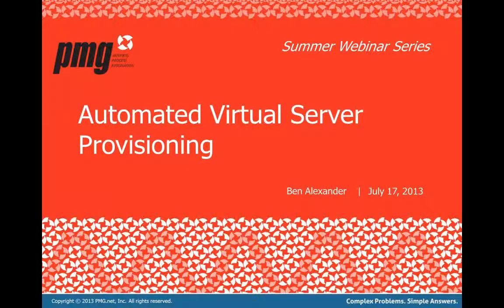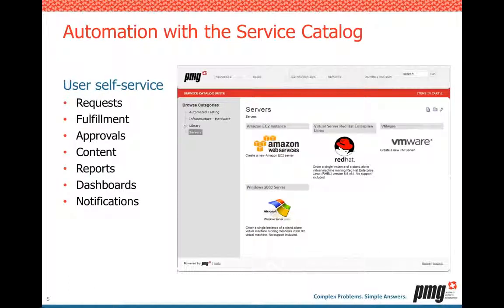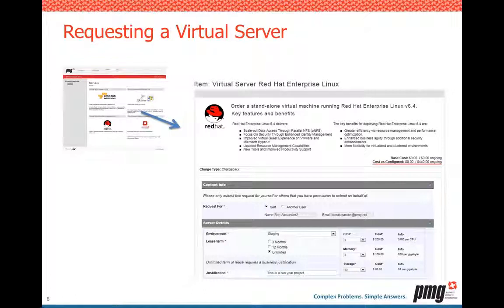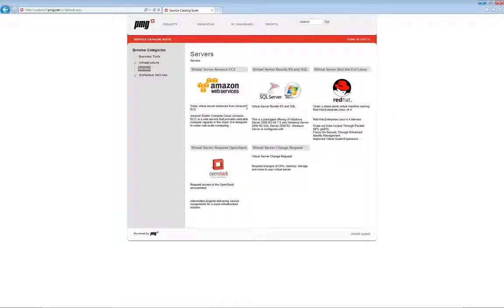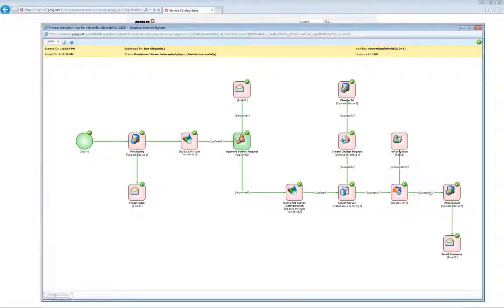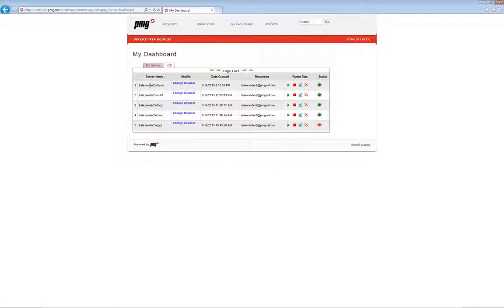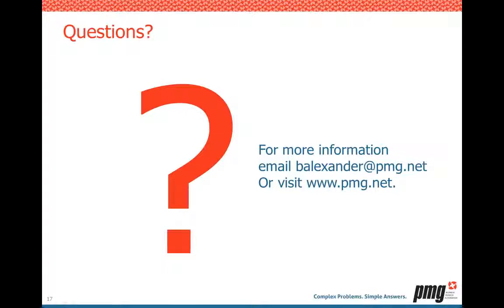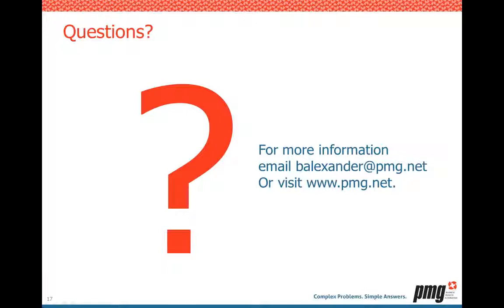PMG Automated Virtual Server Provisioning with an Enterprise Service Catalog